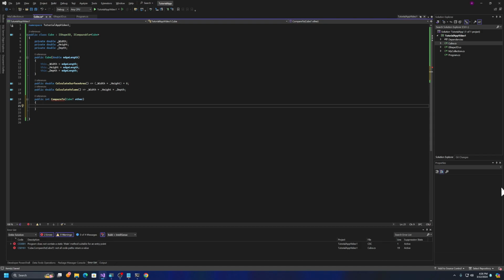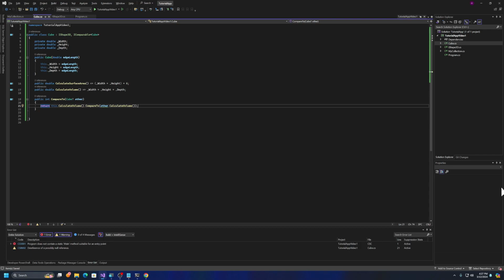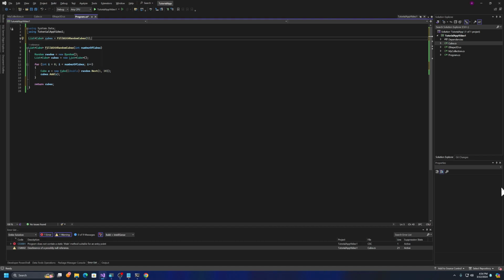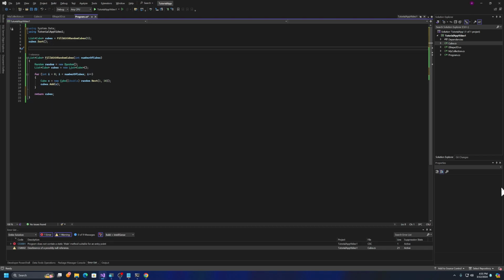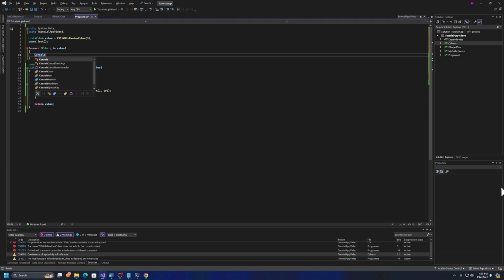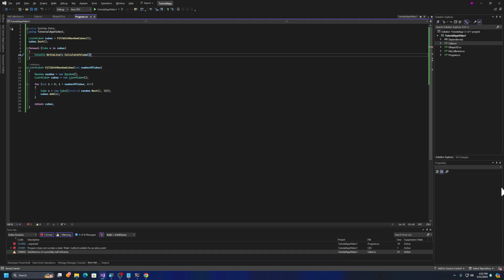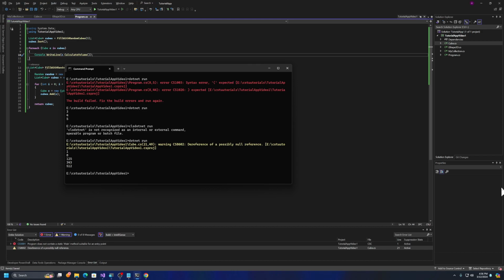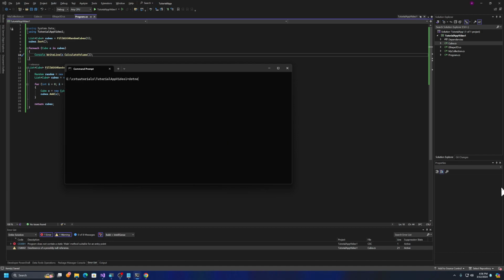C# - 74 - Implementing the IComparable Interface